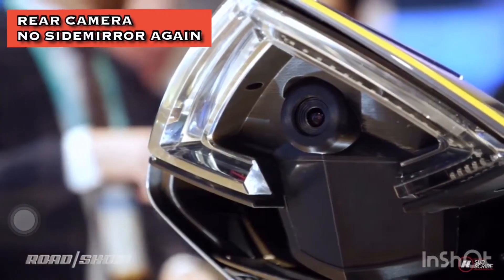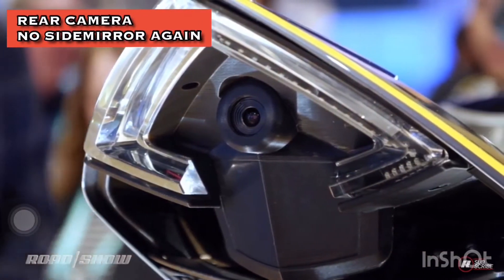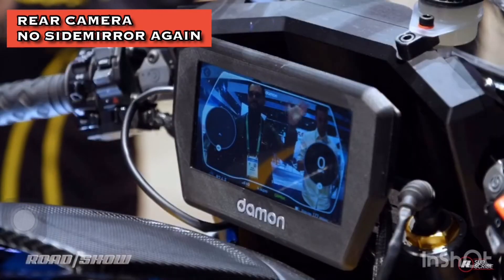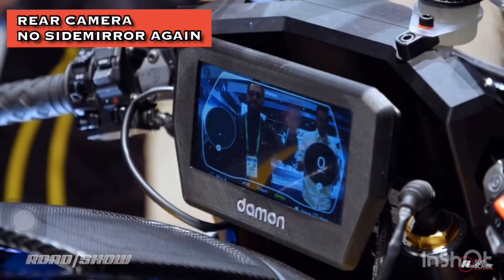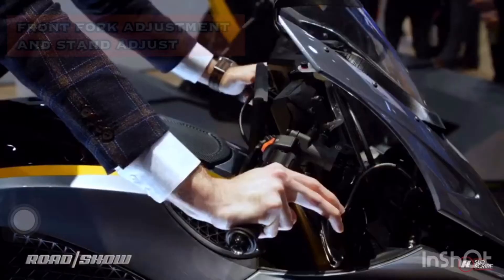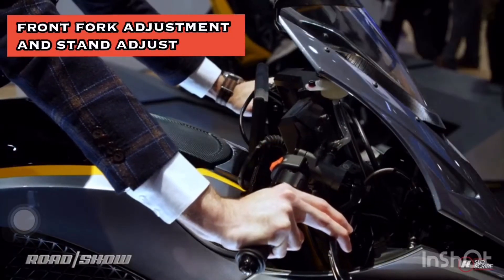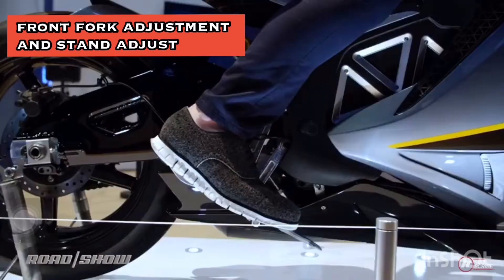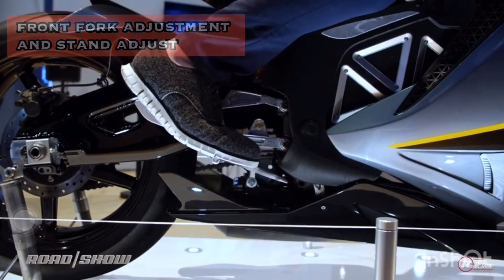Y15ZR PATUT ADA BENDA NI !!!